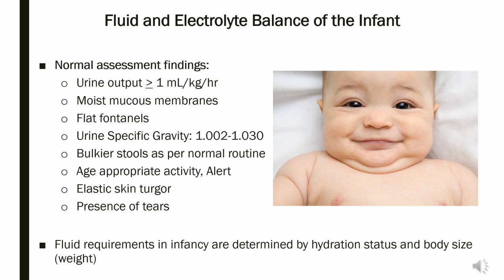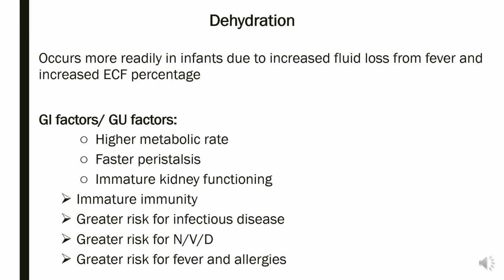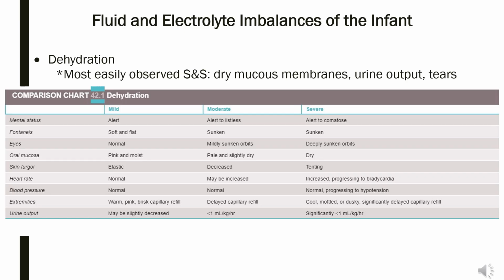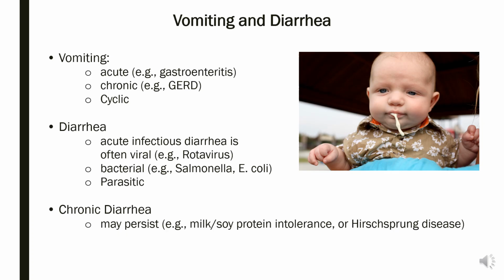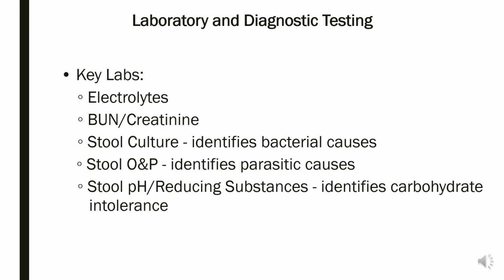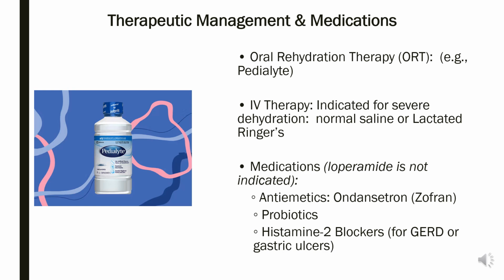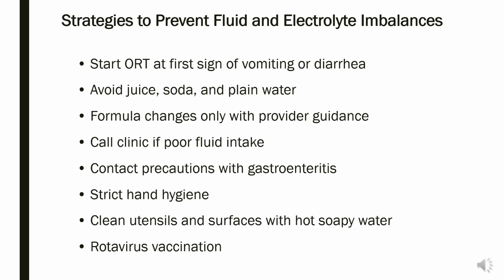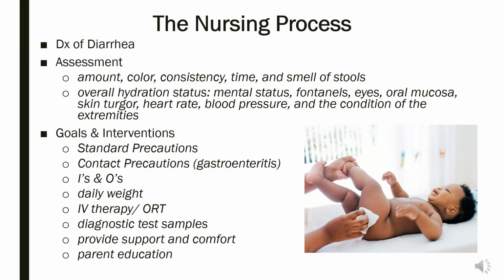06 06 Interfences with food and fluid needs